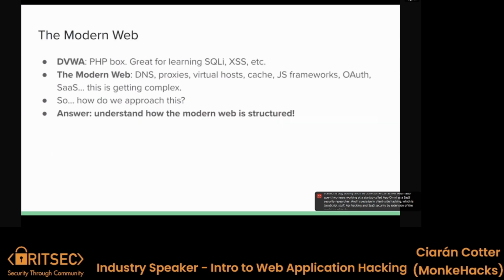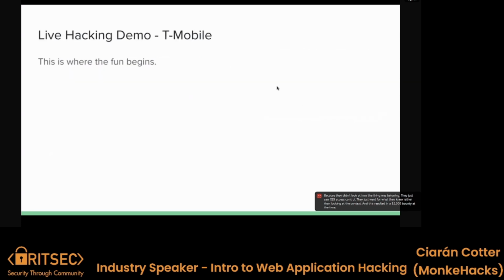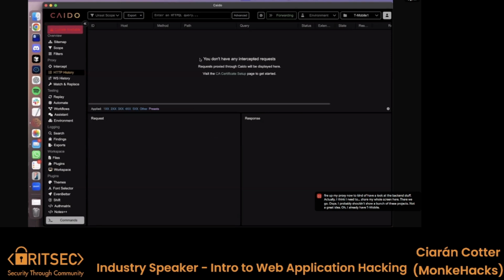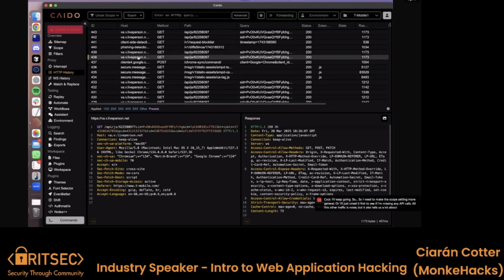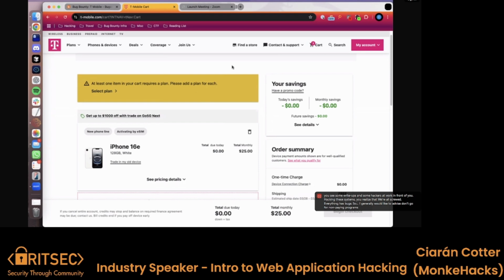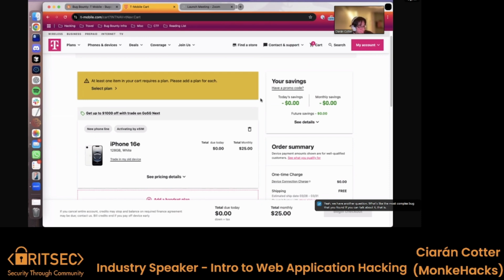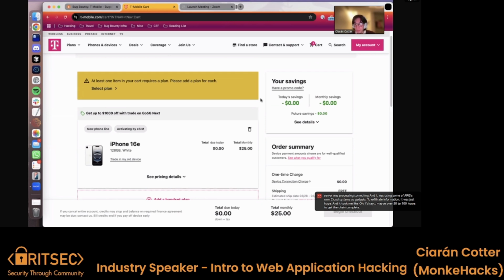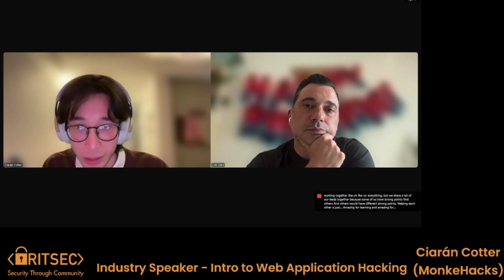Industry Speaker - Intro to Web Application Hacking - Ciarán "Monke" Cotter & Bugcrowd